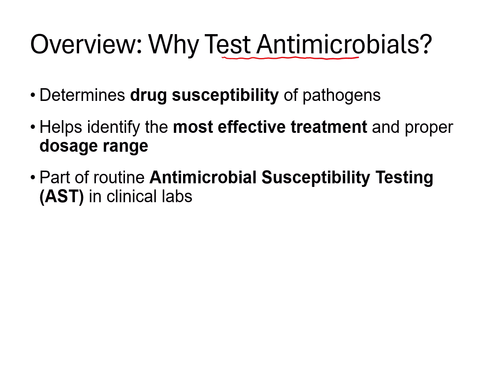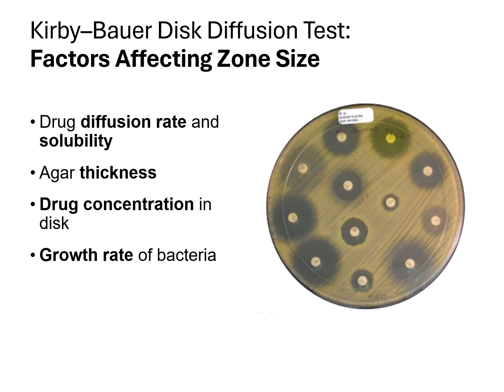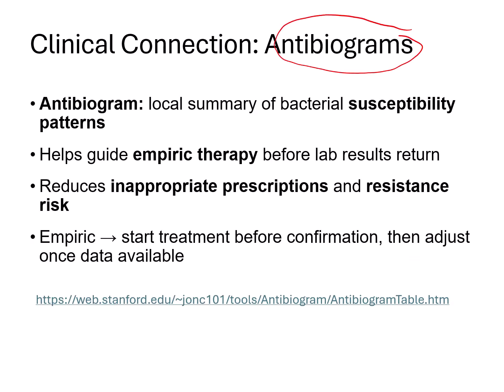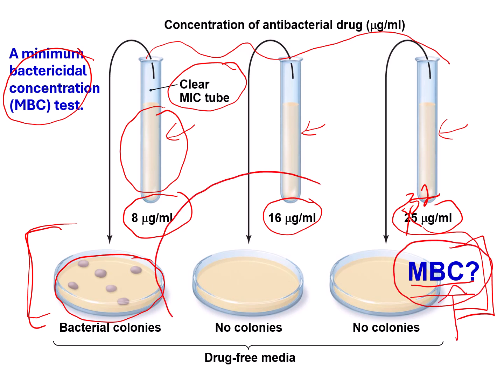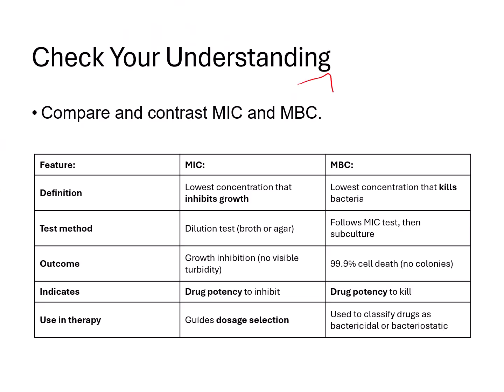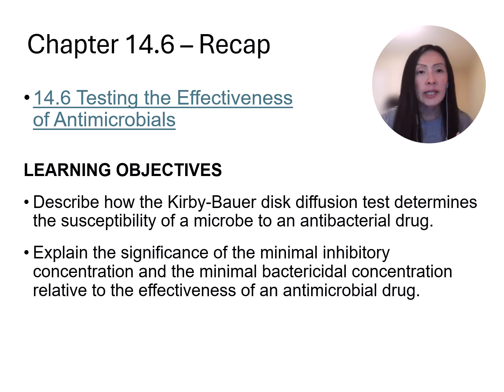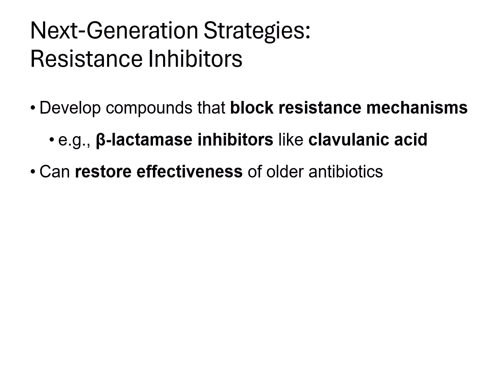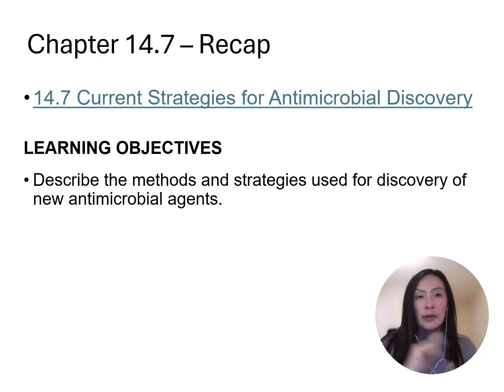Openstax Micro Ch. 14 Video Part 05 - Sections 14.6 & 14.7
OpenStax Microbiology Chapter 14: Antimicrobial Drugs - Lecture Video - Part 5 of 5

14.6 Testing the Effectiveness of Antimicrobials
14.7 Current Strategies for Antimicrobial Discovery